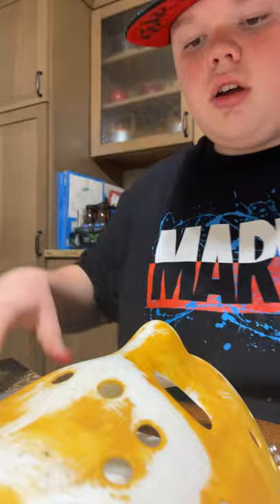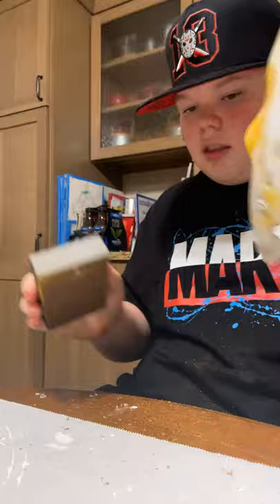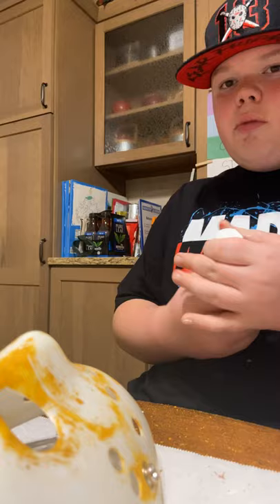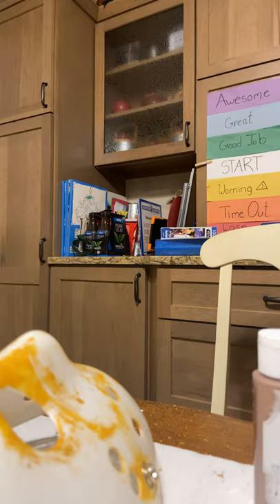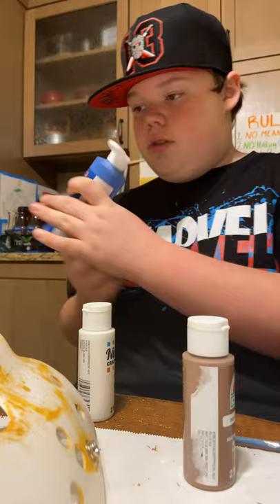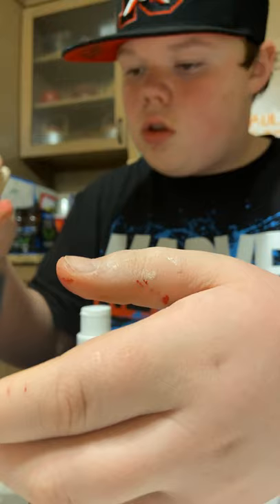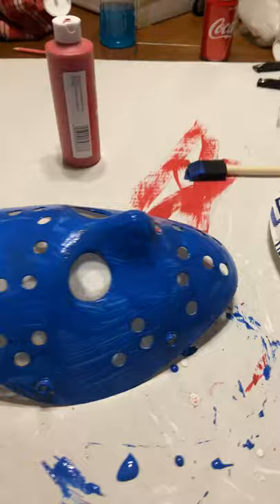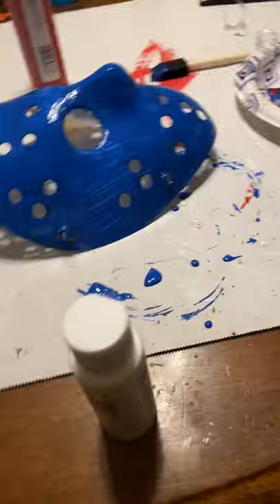Jason mask tutorial